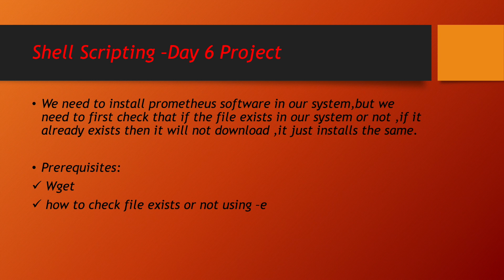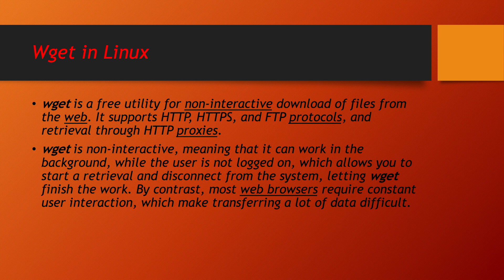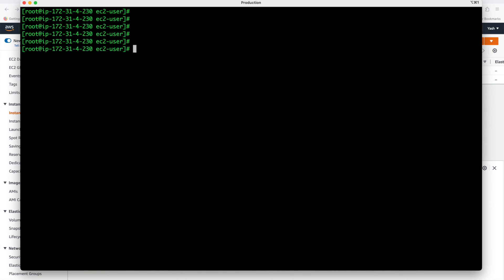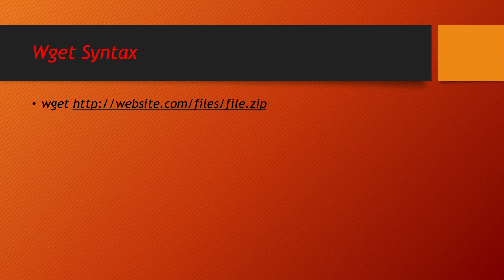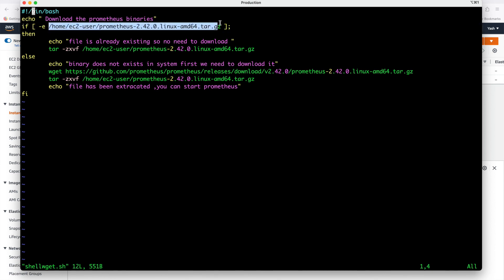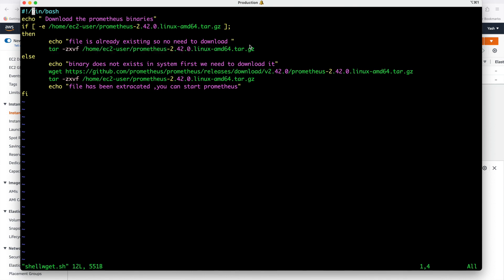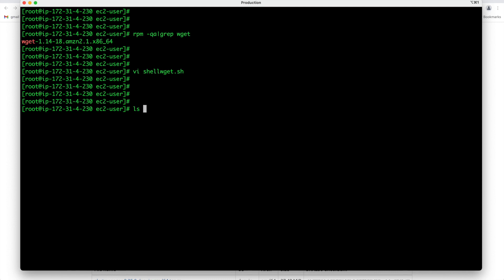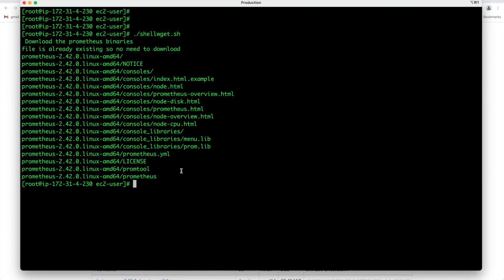Day 6 - Shell Scripting Course || Real World Shell Scripting Use Case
This Linux “Shell Scripting Tutorial” for beginners video you will learn what is linux shell scripting, how to write and execute shell script and various loops & conditions in shell scripting in detail.